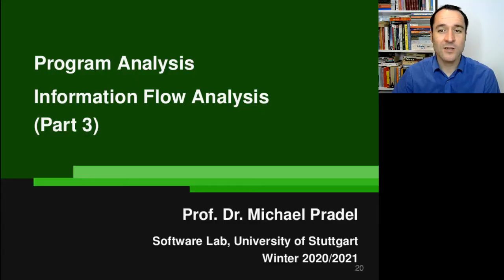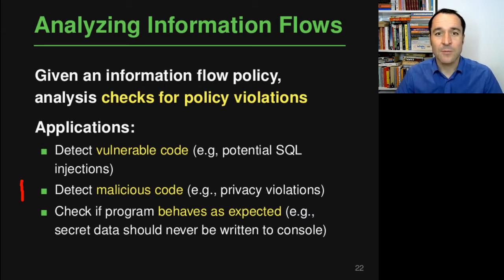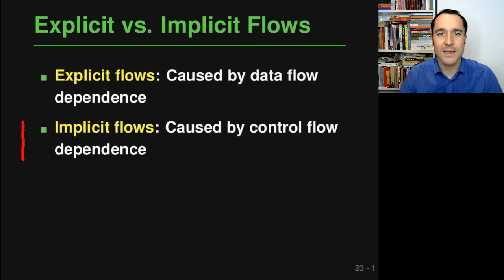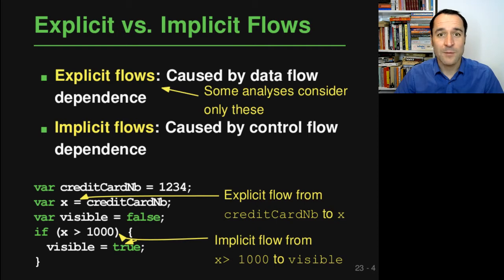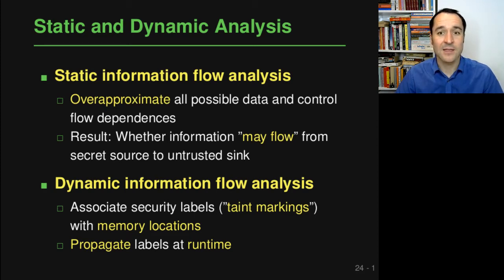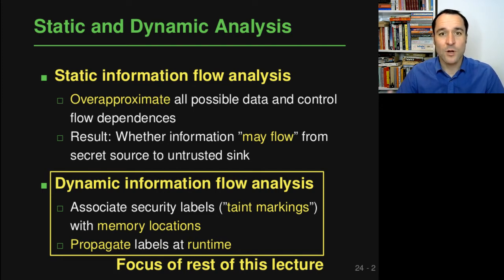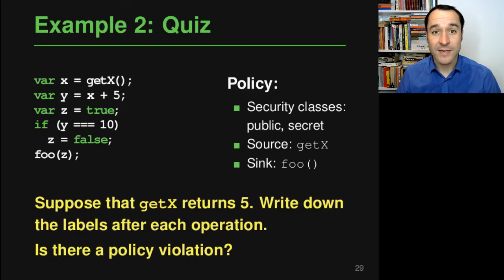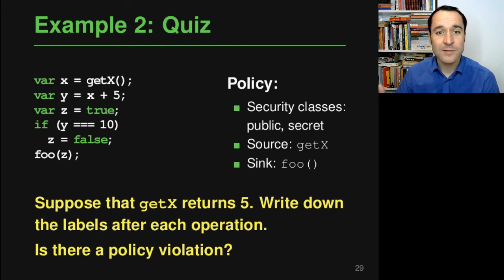Lecture "Information Flow Analysis (Part 3, Analysis)" of "Program Analysis"